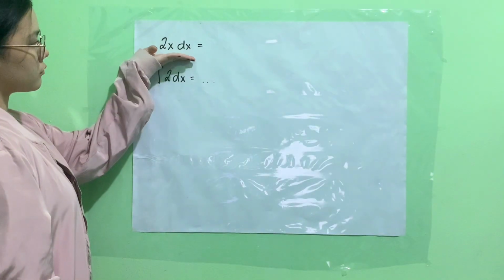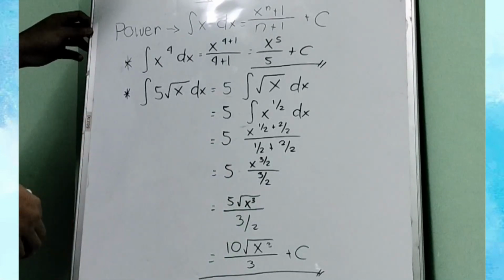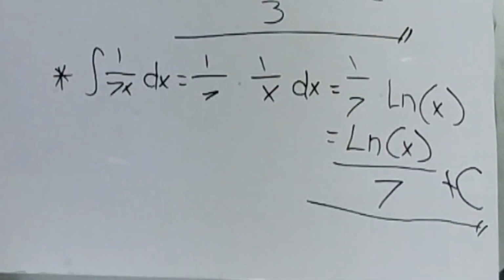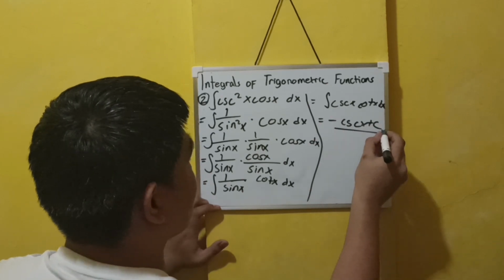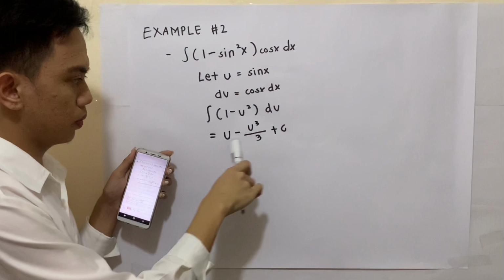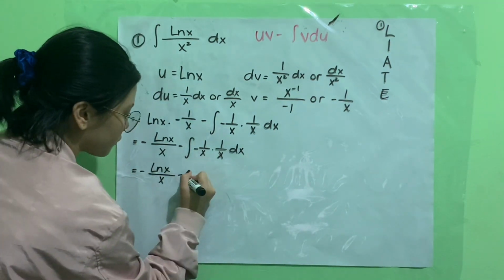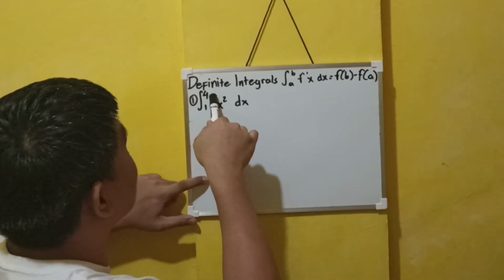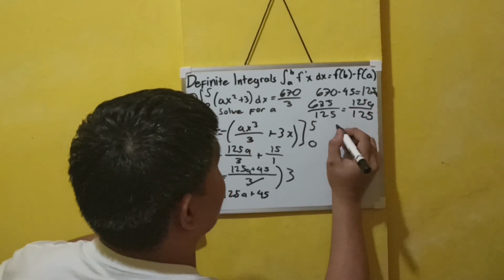Tutorial Video for Integrals - GROUP 1